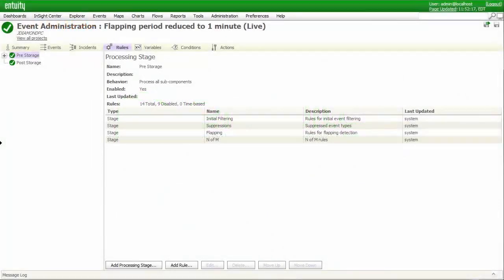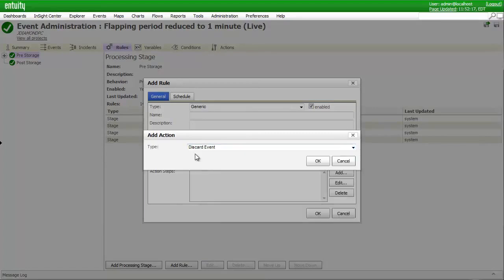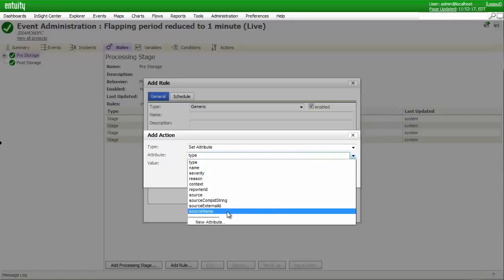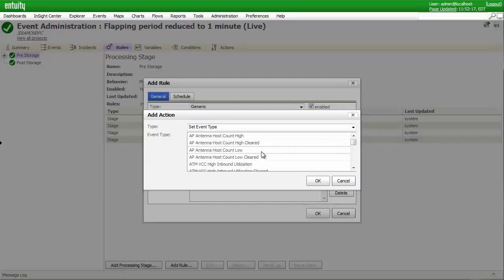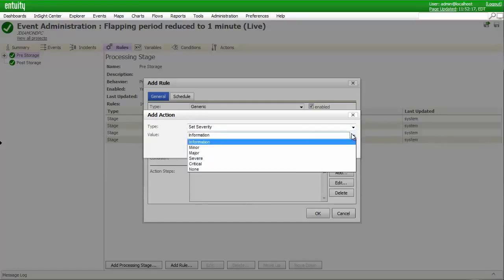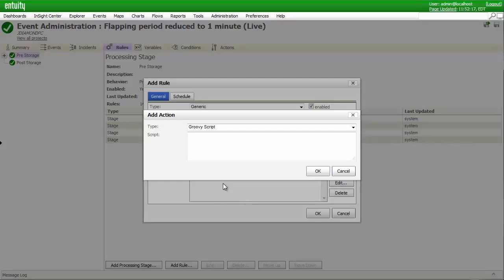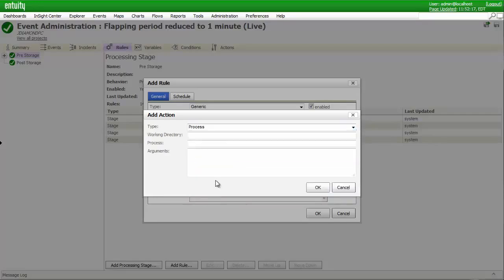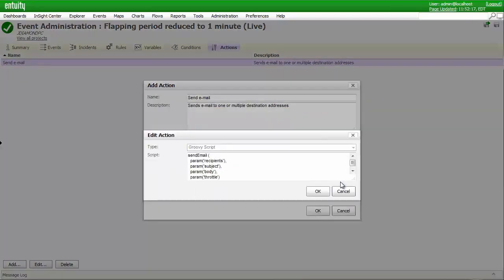Actions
JD tells you all about the action operations included in the definition of event rules. These actions may be performed depending on the rule being processed.